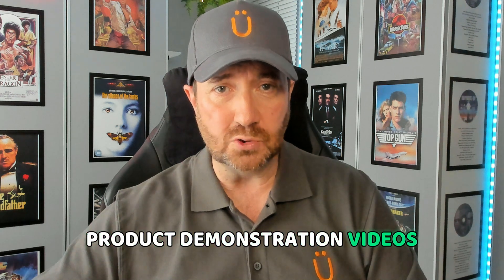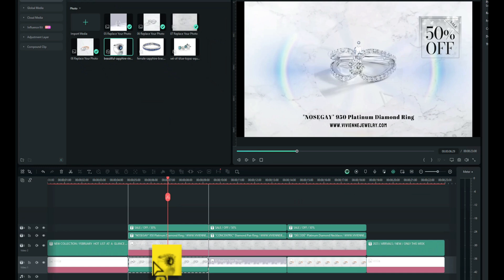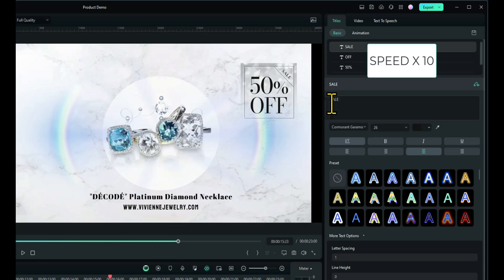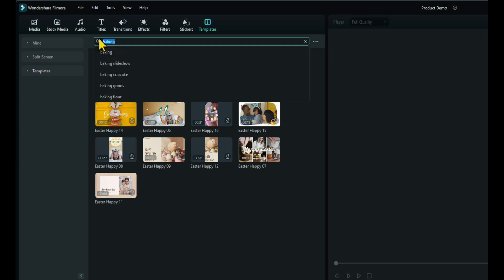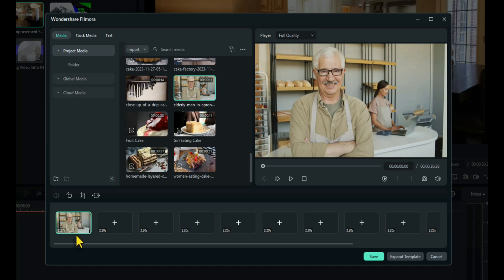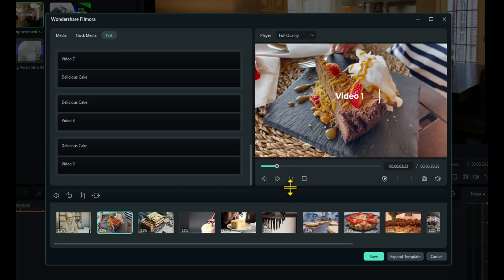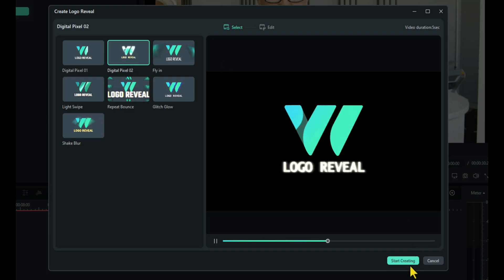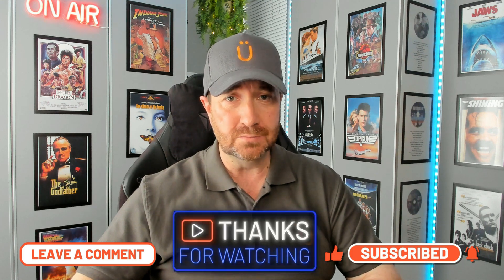Make Money with Filmora: Make Product Demonstration Videos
Create compelling and effective product demos that attract viewers, drive sales and can earn you money